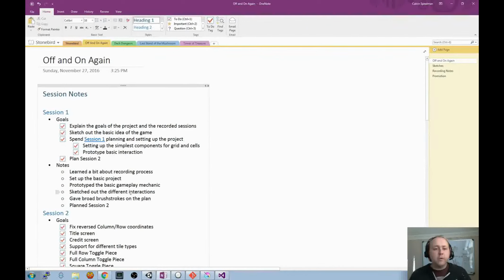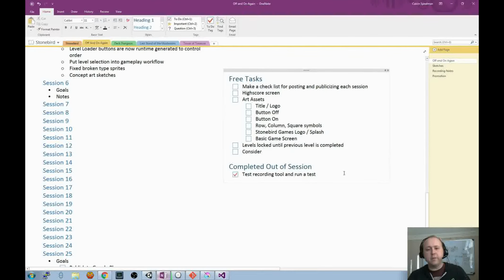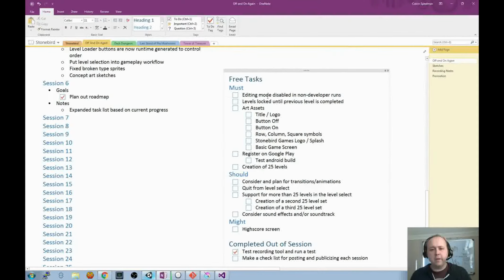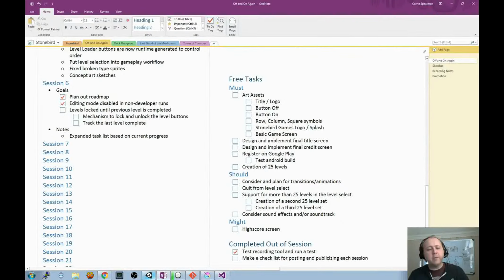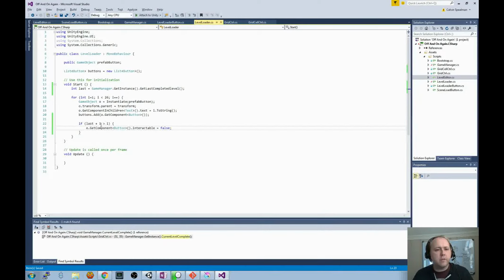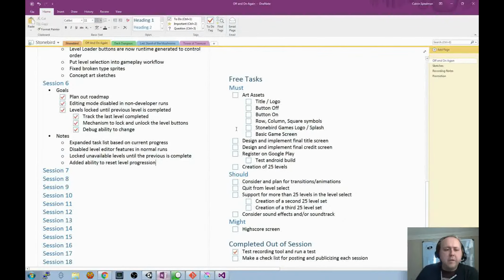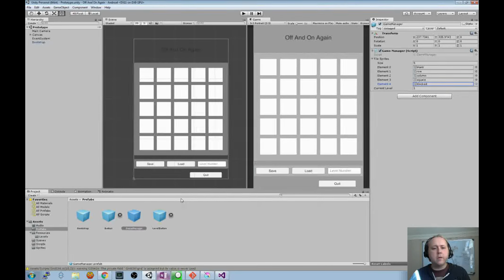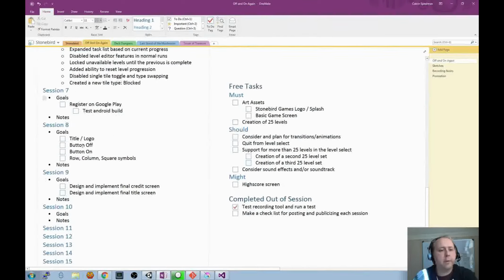Let's Make A Game! Off And On Again: Episode 6